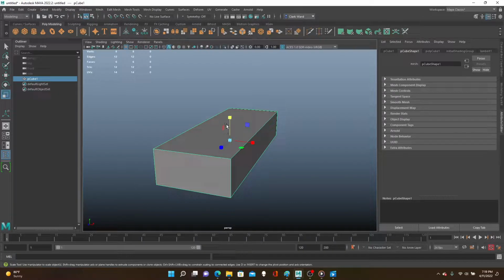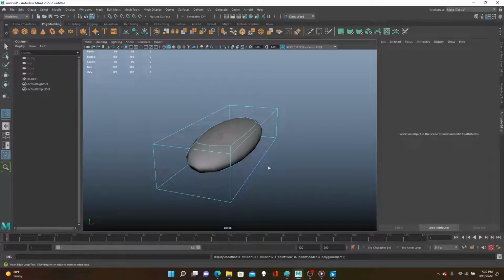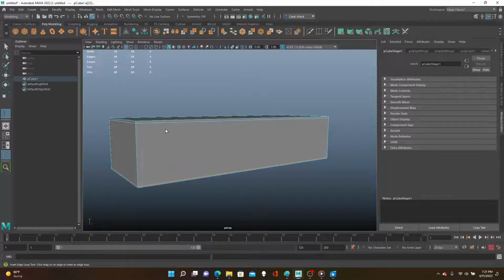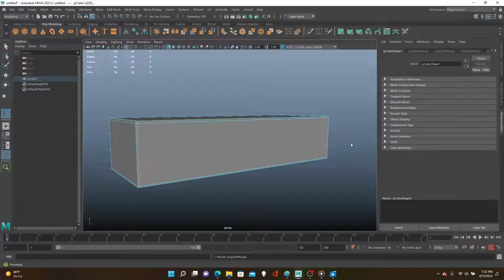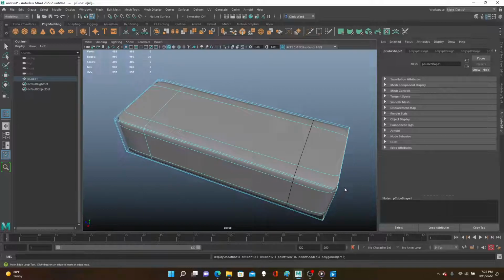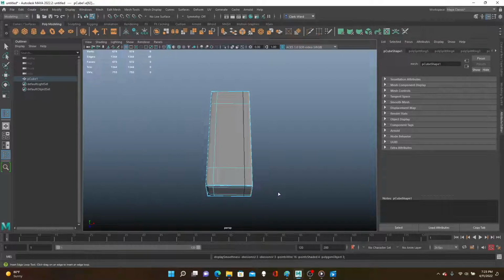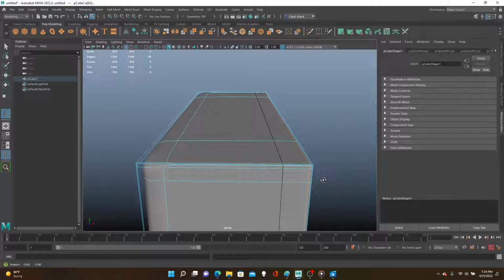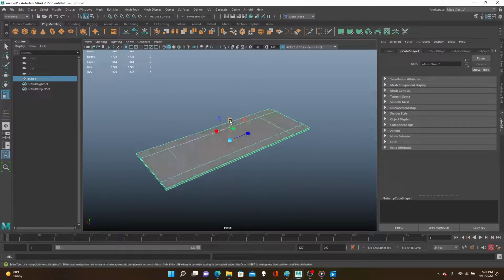Using Edge Loops in Maya 2022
This video shows how to use edge loops to protect edges of a cube or rectangle from softening in Maya 2022.